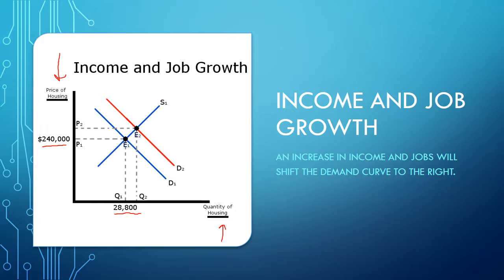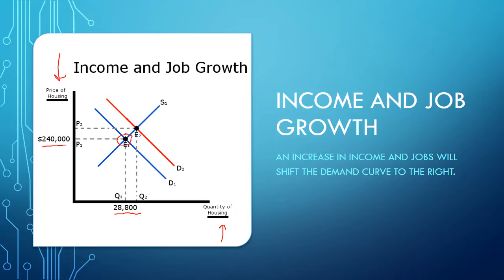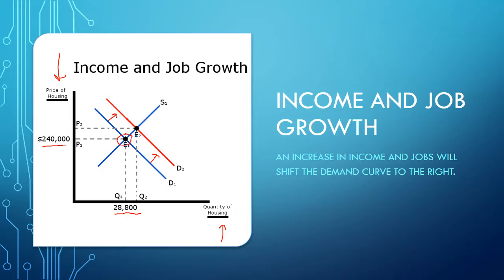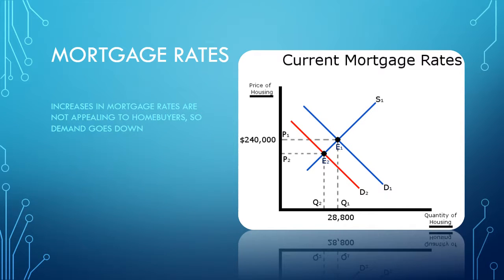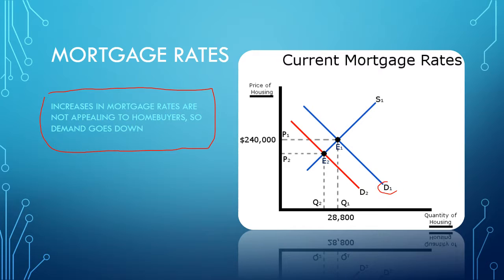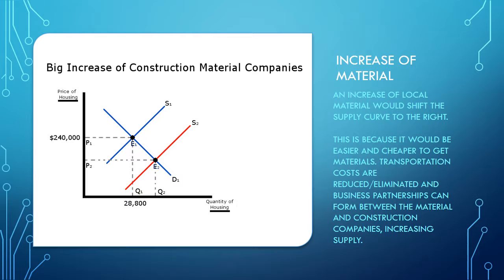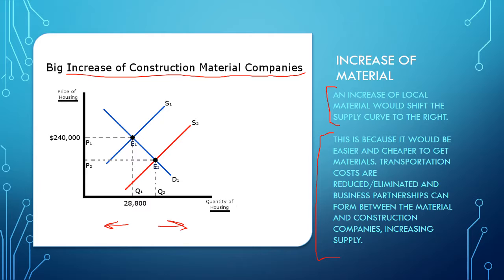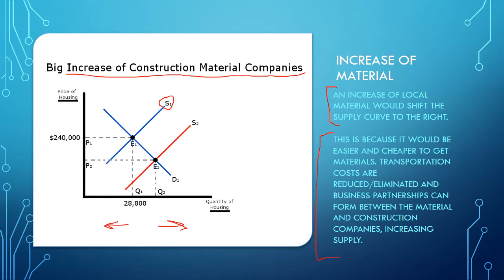Supply and Demand graphs